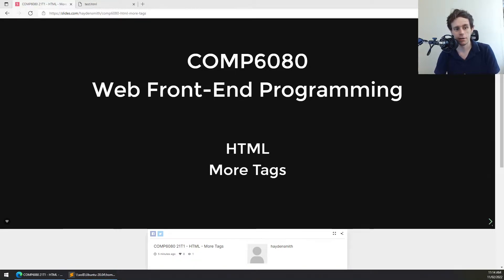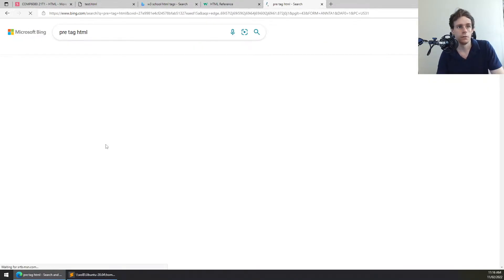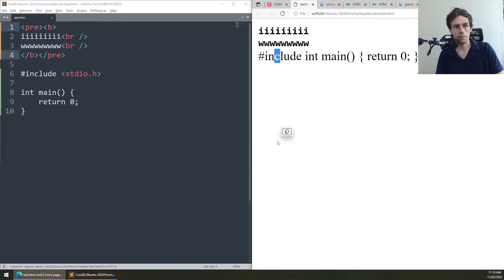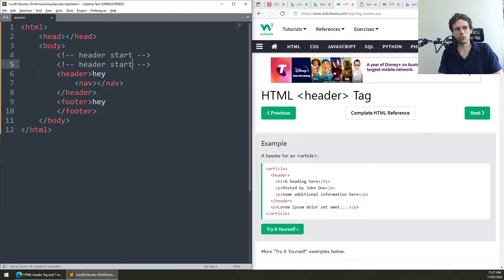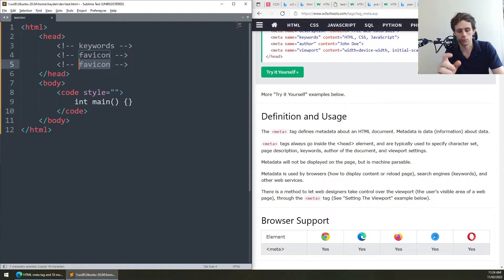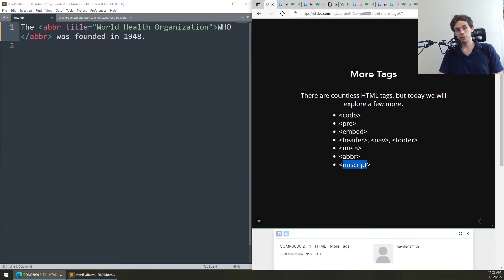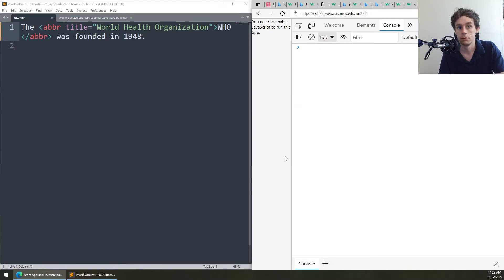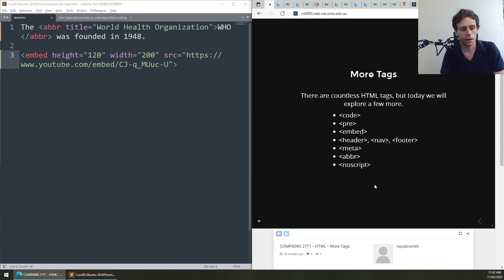HTML 🐲 More Tags | Web Front-end Programming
Learn about some more tags in HTML - ones you might not necessarily use everyday. Tags like audio, video, etc.